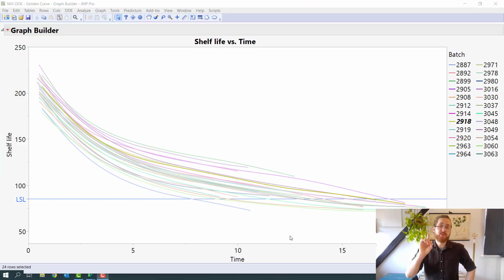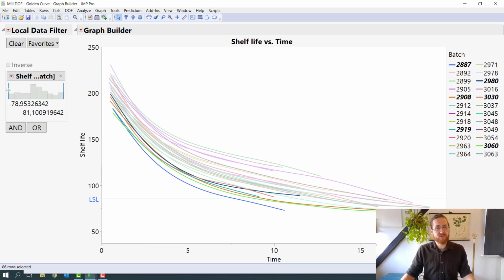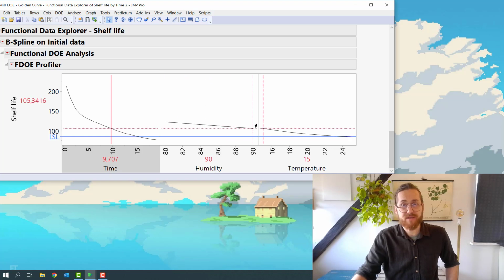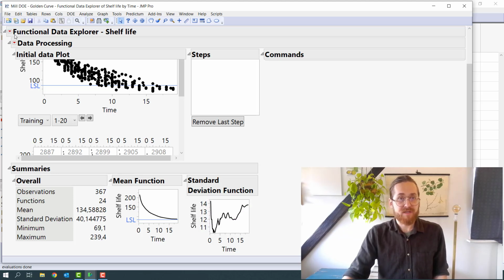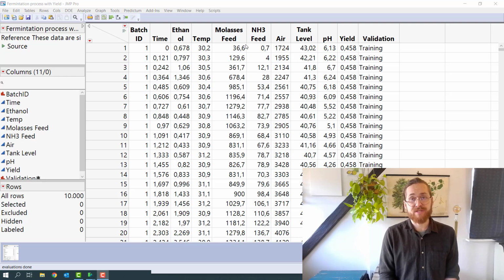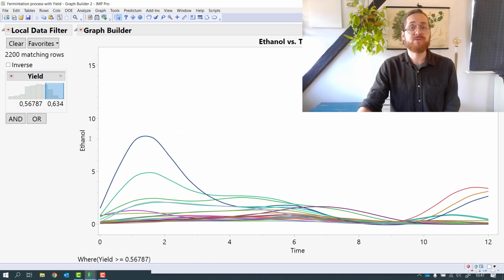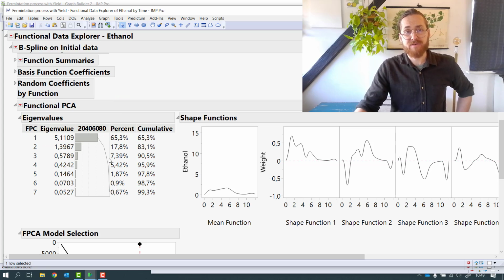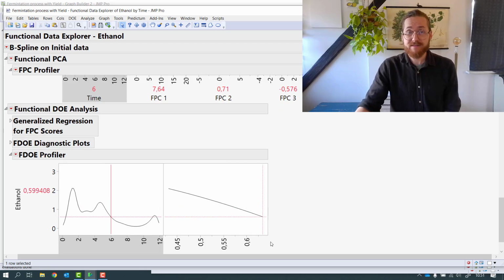Do You Monitor Curvature Data? Watch This!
This video is relevant if you monitor curves or your response is a curve.

Do you need help determining whether your response is a curve?

When we work with curvature data, we need to reduce the dimensionality of the data by either:

1. Using mean values
2. Rely on visual assessments
3. Measuring at fixed time points and ignoring the rest of the data
4. Use the Functional Data Explorer in JMP Pro

This video is a request (from multiple sources) to explain the value proposition of the Functional Data Explorer available in JMP Pro.

Enjoy, and let me know if you have any questions or requests for future videos!

Chapters:
0:00 Introduction
1:11 Example 1
7:43 Example 2
13:54 Outro

My name is Christian Bille, and I have many hobbies! I enjoy painting miniatures, wood chopping, beer brewing, and spreading knowledge of data analysis to fellow non-statisticians! As a Systems Engineer at JMP, I often talk to customers who struggle with the same concepts and ask the same questions. Therefore, I made this channel to inspire and guide data analystics. Welcome to Stats Like Jazz!